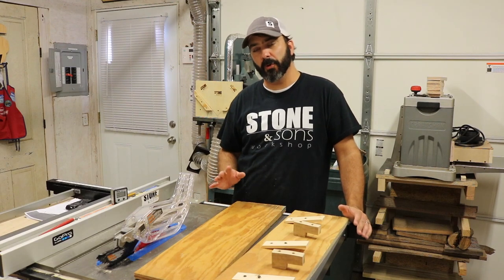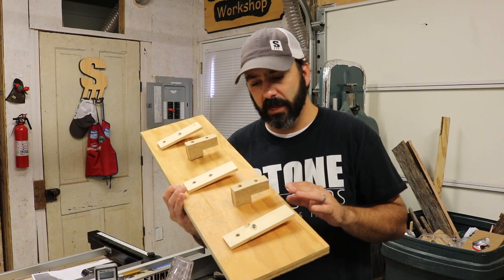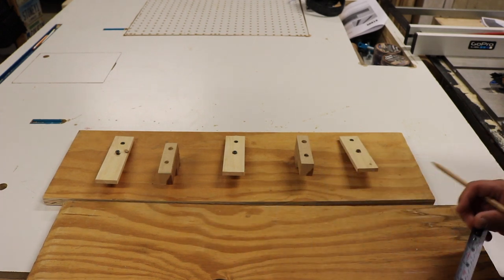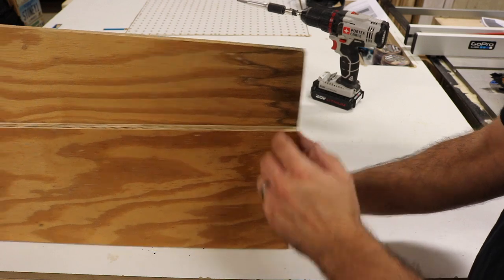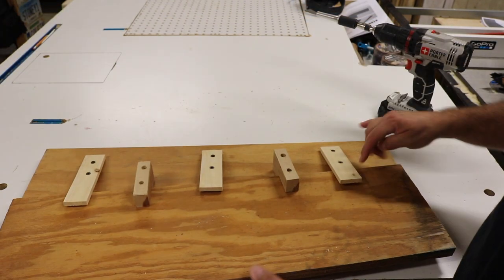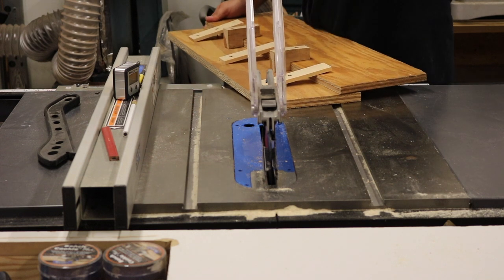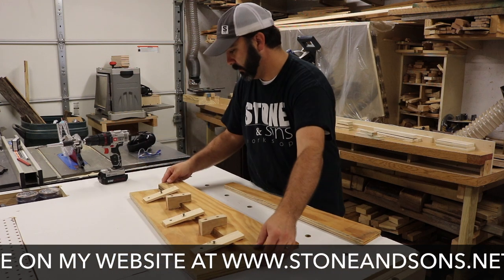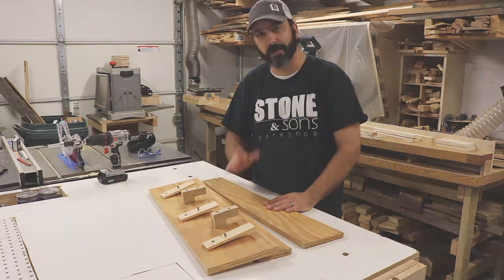Tapering Jig from Scrap Wood - Project Plans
///MY CAMERA\\\
Canon T6i